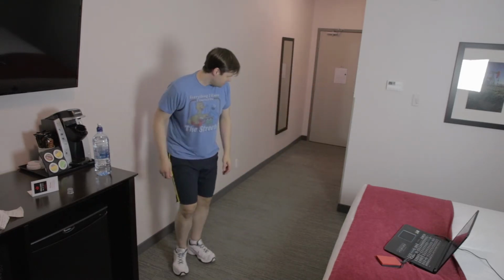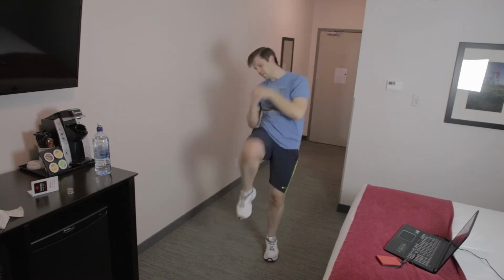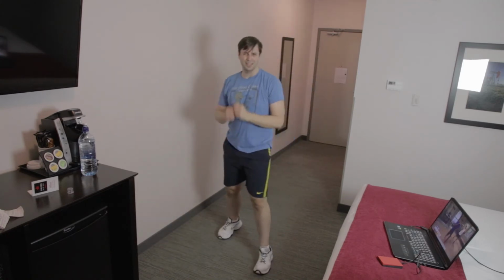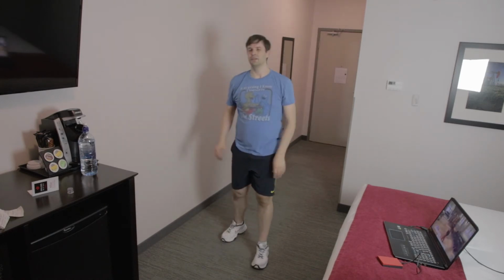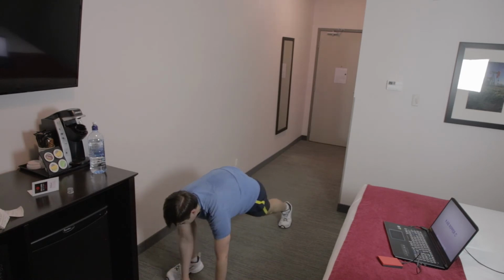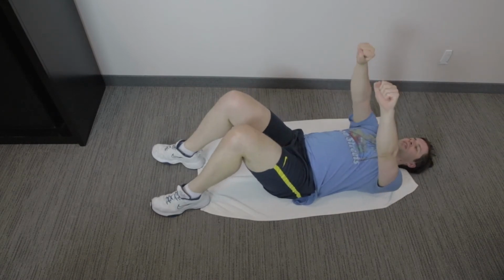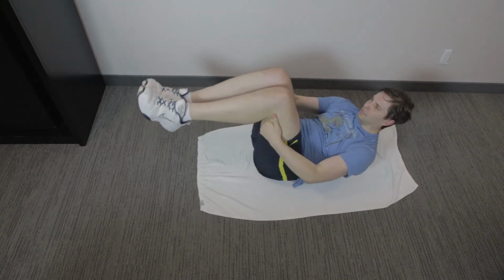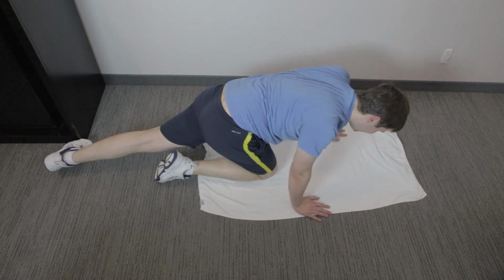Exercise With Adam (for Beginners) - Beachbody P90 Day 67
Well now... Please be aware that this video has terrible audio. I'm not sure if it's because of the hotel room or my mic.

My apologies!

This is Day 67 - Sweat C & Ab Ripper C